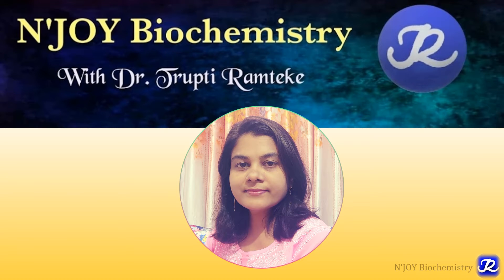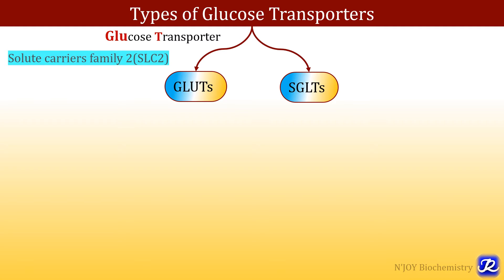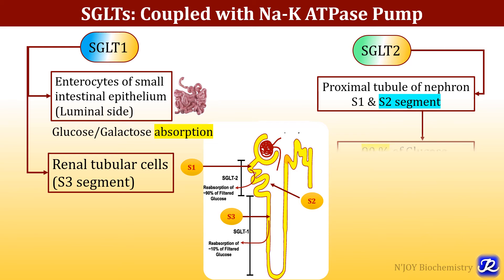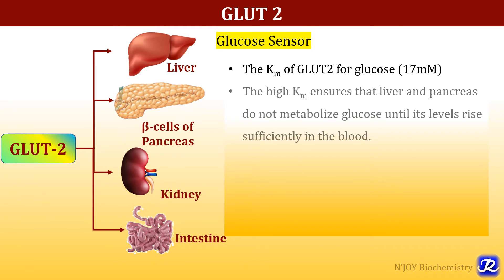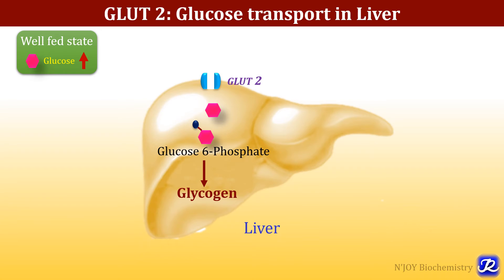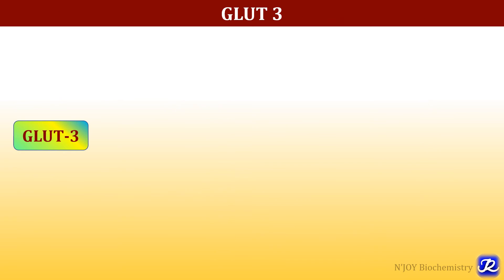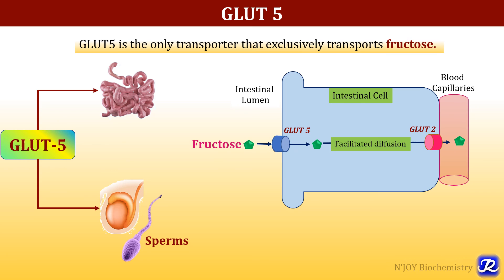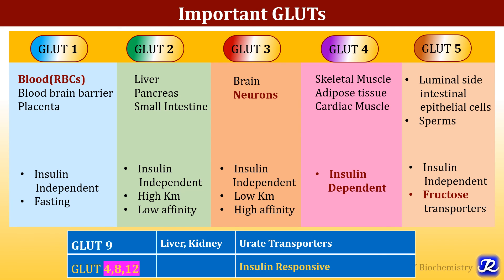3: Glucose Transporters-GLUT/SGLT | Carbohydrate Metabolism| Biochemistry | N'JOY Biochemistry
Reference: Textbook of Biochemistry: Vasudevan, Rafi
Links for playlists @N’JOY Biochemistry